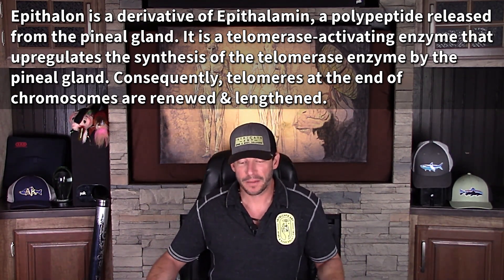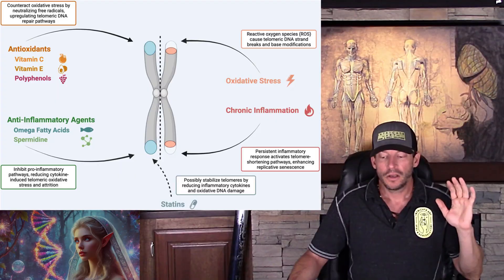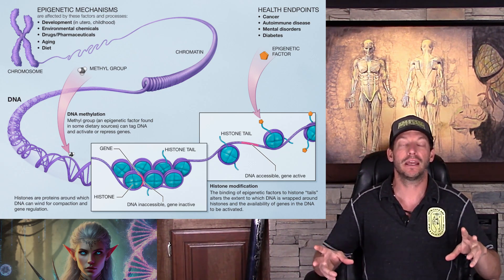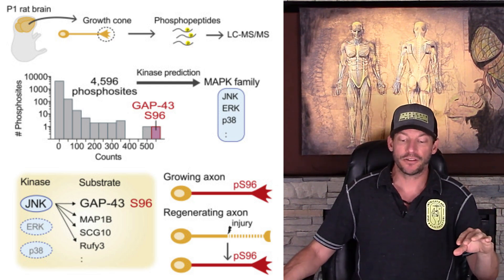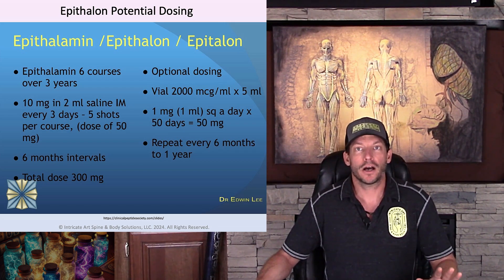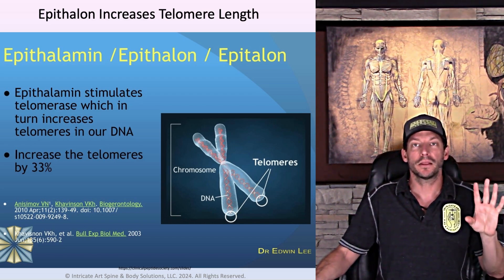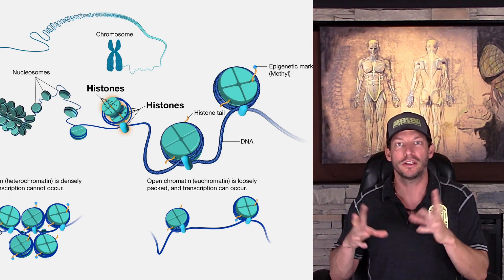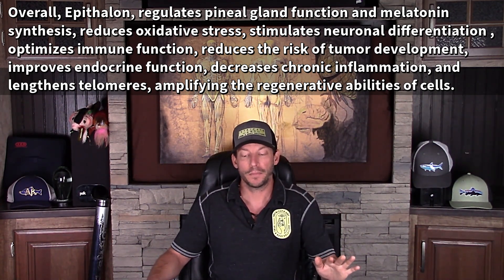How to Improve Health & Longevity with Epithalon Peptide Therapy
Epithalon Peptide Therapy: Unlocking Longevity & Cellular Regeneration 🧬✨

What if there was a way to turn back the clock on aging at a cellular level? Epithalon, a remarkable peptide derived from Epithalamin, has been shown to activate telomerase, lengthen telomeres, and optimize regenerative functions, along with improving cellular healthspan and lifespan, which improves your healthspan and lifespan.

✅ How Epithalon influences telomere renewal and supports cellular longevity
✅ Its role in neuroprotection, stem cell differentiation, and brain health
✅ The anti-aging benefits, including endocrine support, immune optimization, and reduced inflammation
✅ The epigenetic mechanisms that make peptides like AEDG powerful tools for longevity and vitality

🚀 Want to explore more about Epithalon?
🔗 Clinical Peptide Society Slides
🔗 Research: AEDG Peptide Stimulates Gene Expression and Protein Synthesis during Neurogenesis - Molecules, 2020